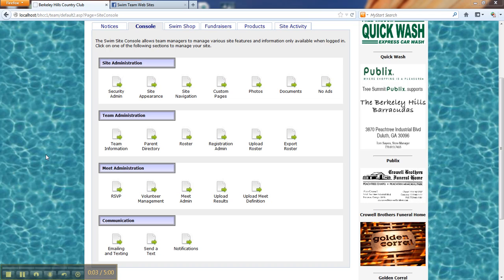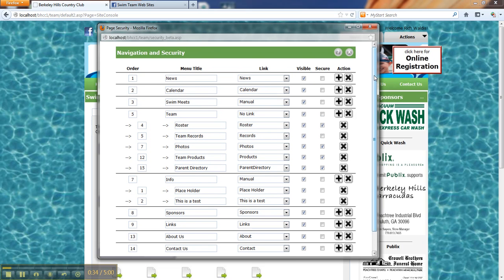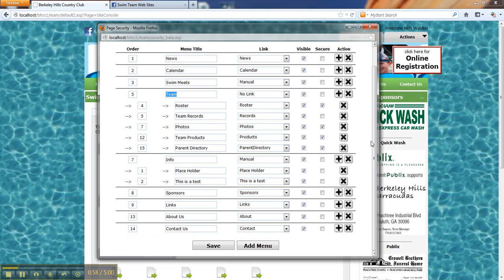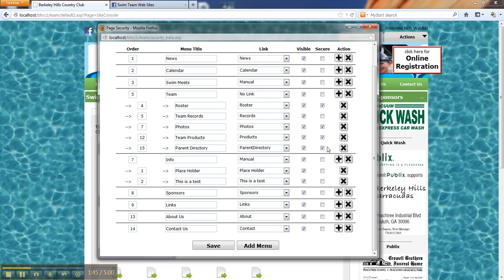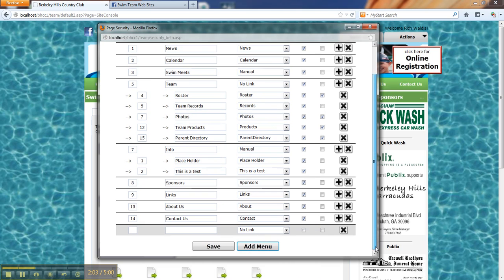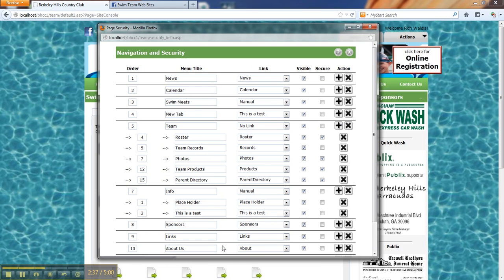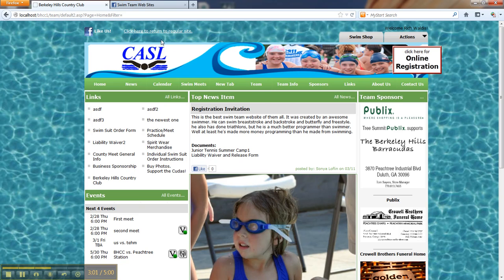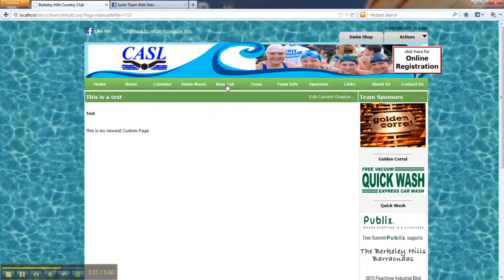Site Navigation Administration